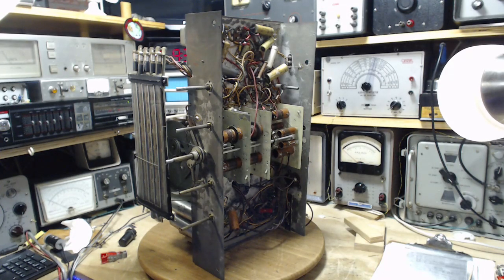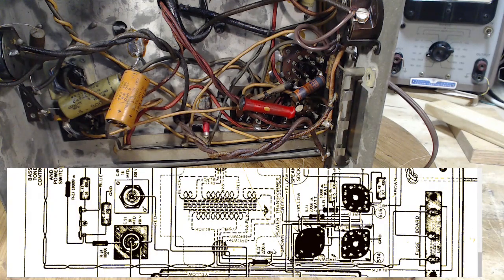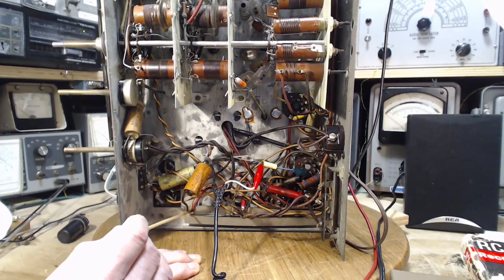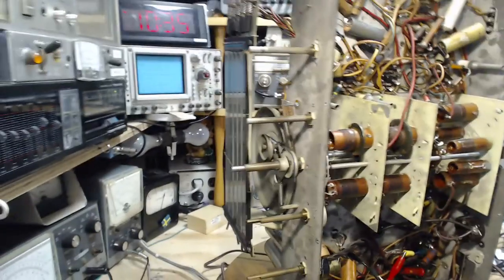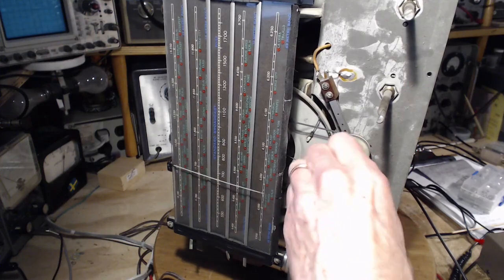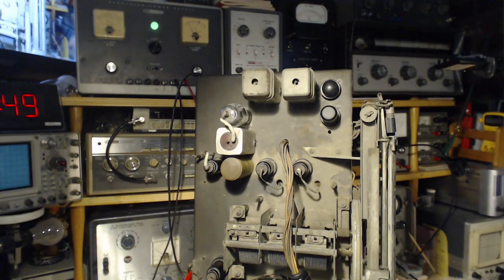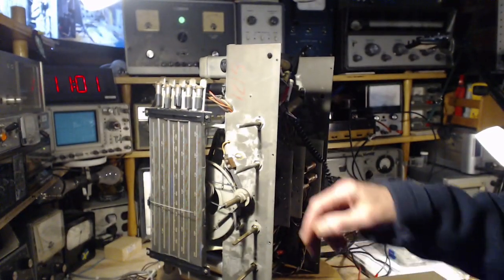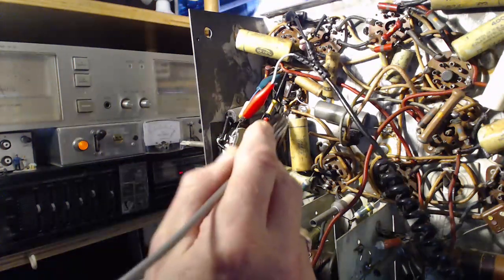Westinghouse Model 1029 Multiband Tube Radio Video #4 - Applying B+ Voltage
I'm still getting familiar with the radio and I've decided to try powering it from a shop power supply which may help uncover more about the radio's condition and operation with minimal risk.